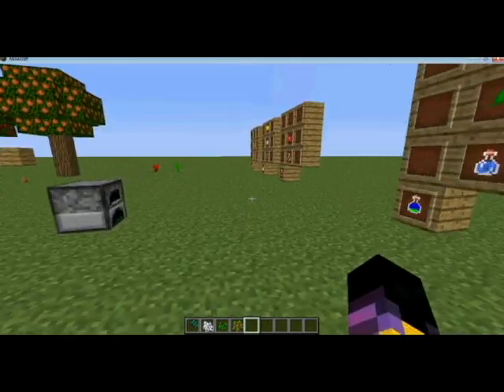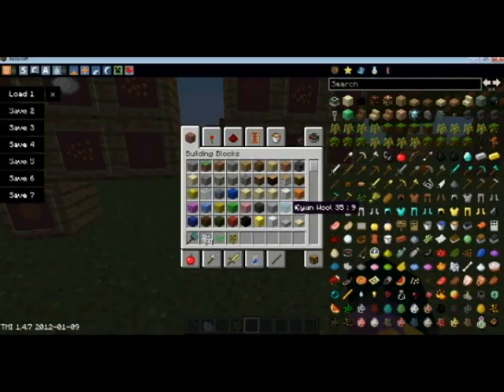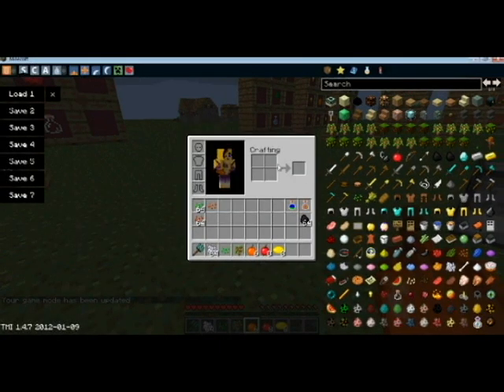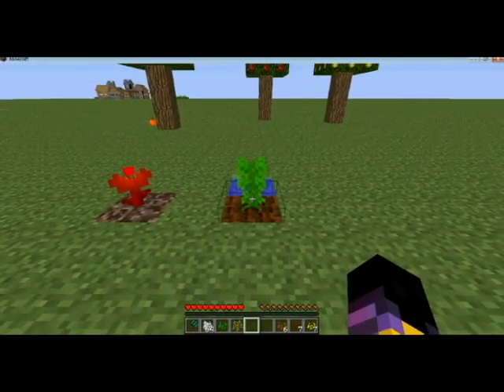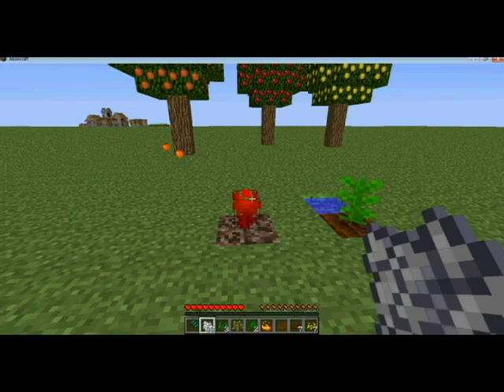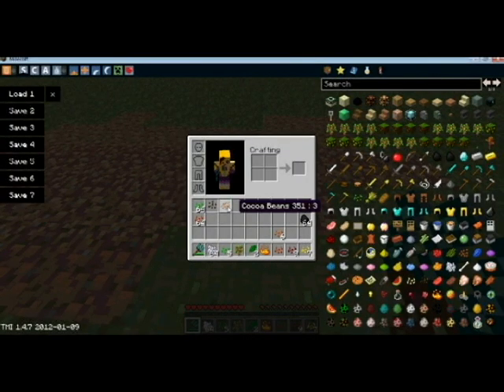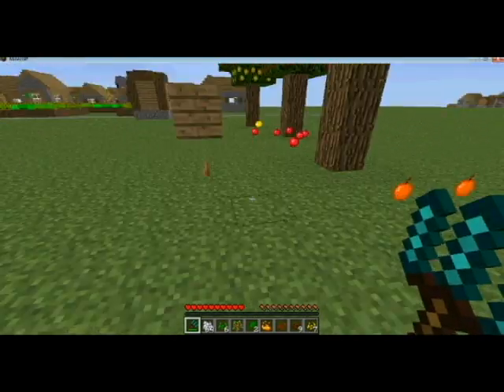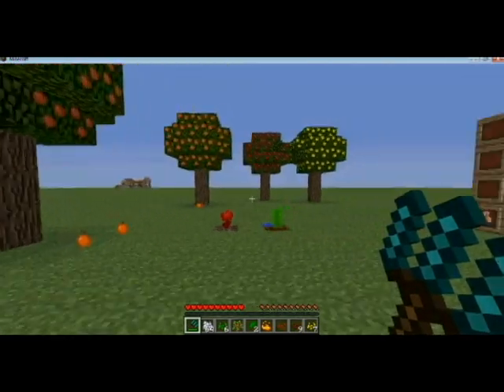Better Farming for 1.4.7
Here is the first Mod Mondays video - Better Farming. Just a neat little mod I found that adds Apple, Orange and Lemon trees.
I like this mod for the reason that it makes it SUPER easy to get apples rather than chopping down a whole pile of  trees.